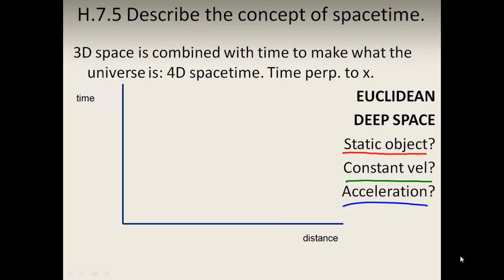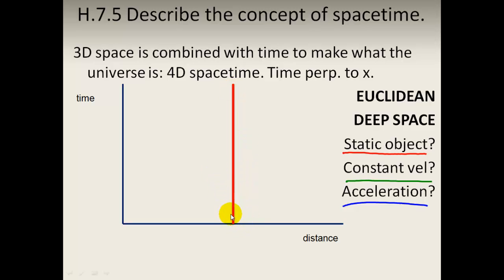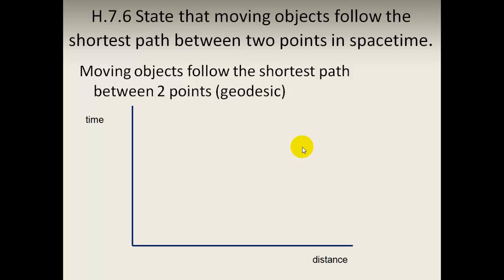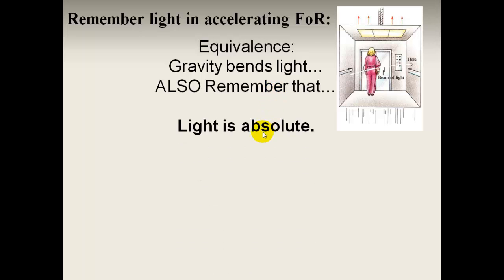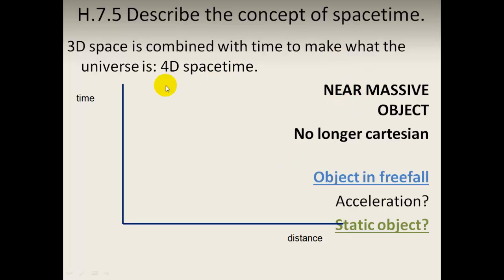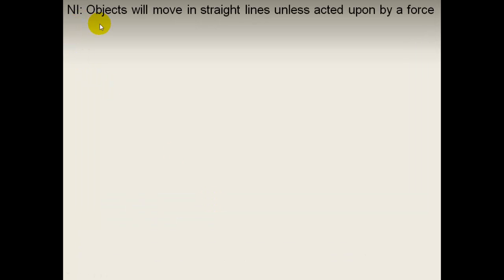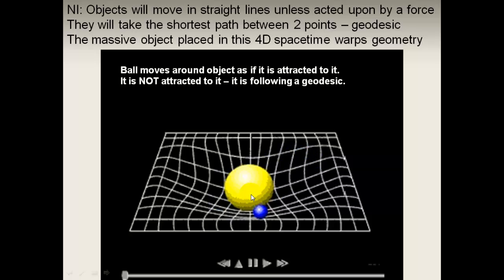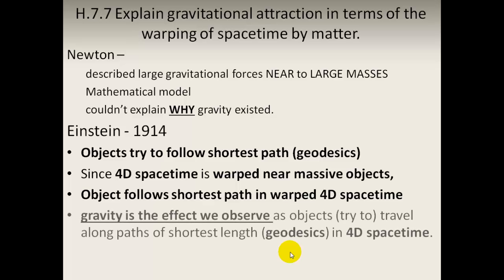4D Spacetime and Theory of Gravity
4D Spacetime and Theory of Gravity